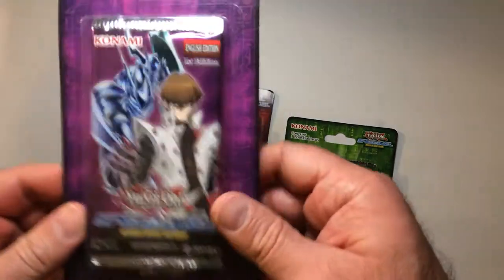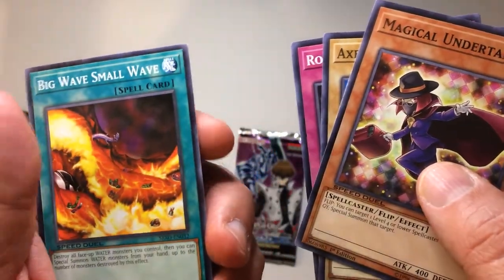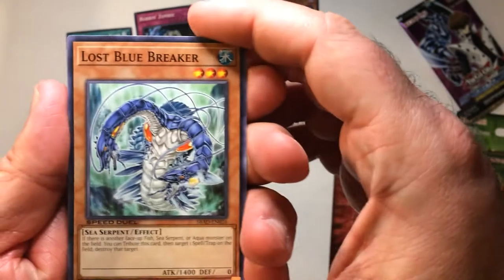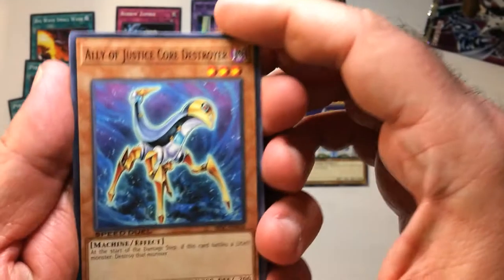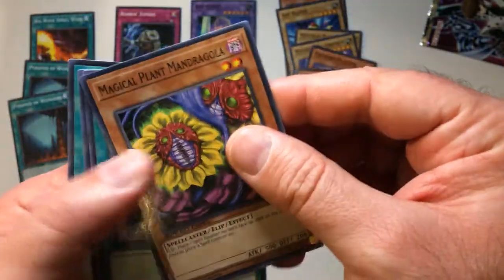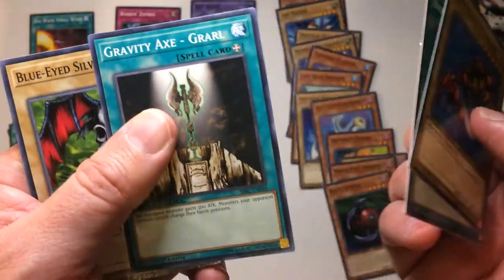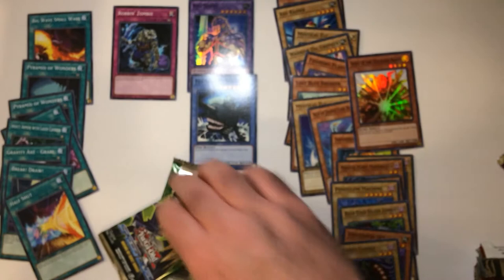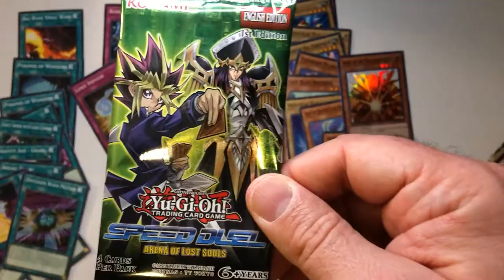Yu-Gi-Oh Speed Duels Booster Packs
Opening some Yu-Gi-Oh Speed Duels Booster Packs